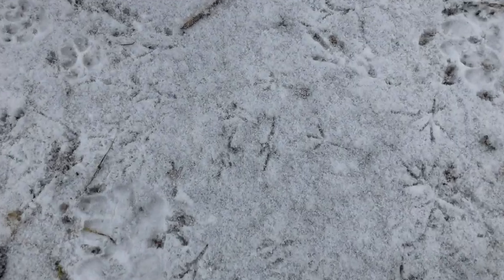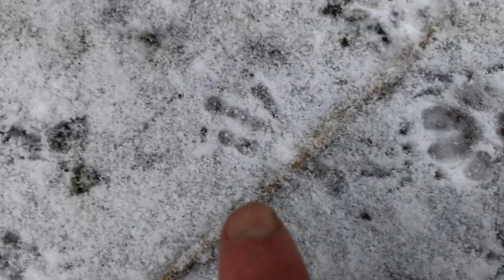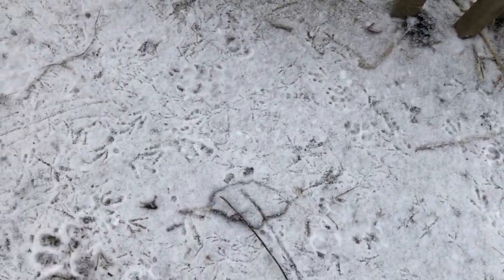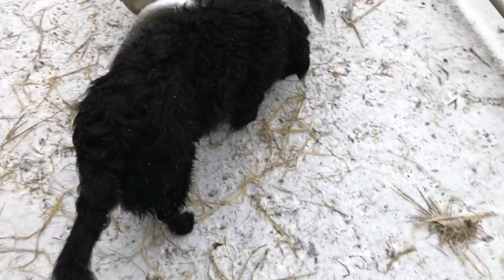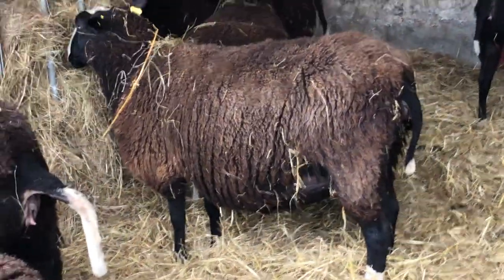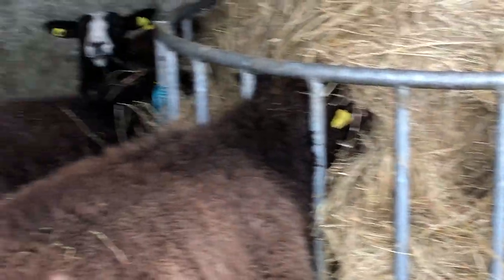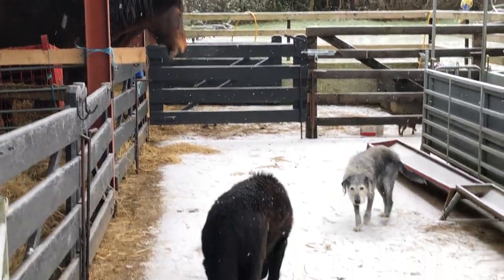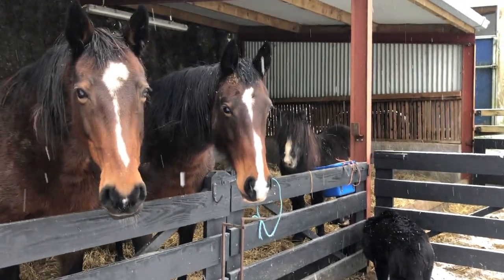Blackbirds, robins & crows leave evidence of their clean up in snow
Beezoo still has crossed legs so hopefully a false alarm this morning at breakfast. A close eye shall be kept on her as 8 days early is not good for lambs.